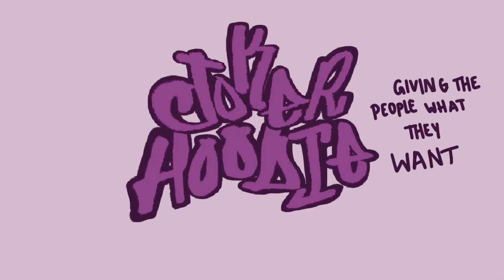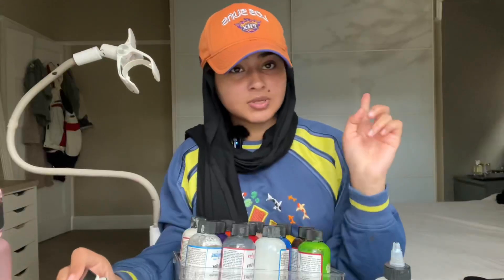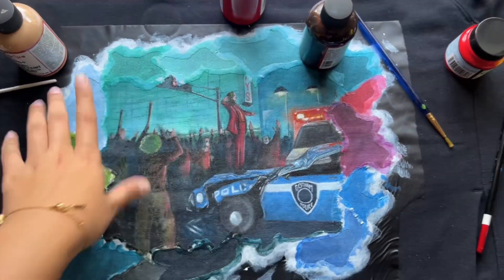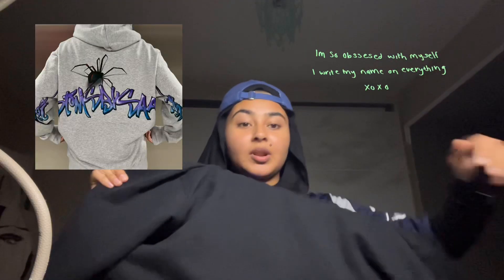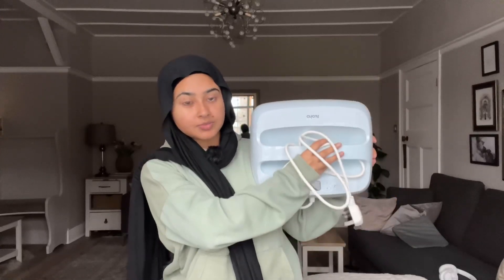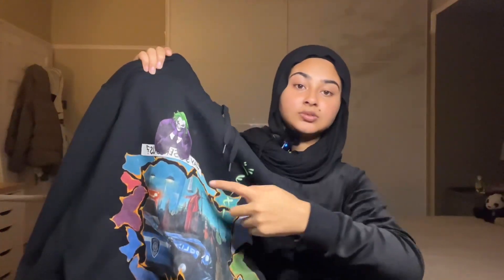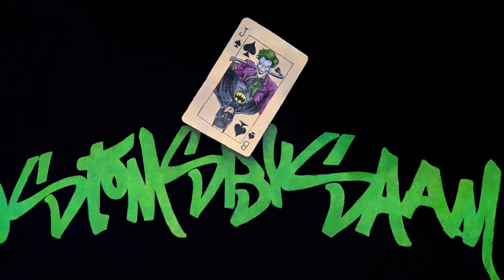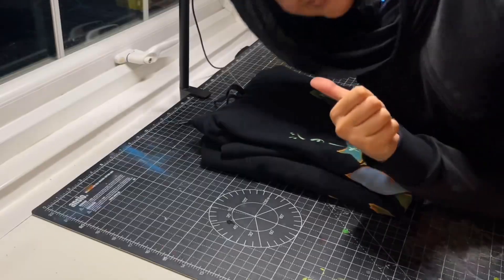HAND PAINTED CUSTOM JOKER HOODIE￼| how to paint a hoodie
Painting the coolest custom joker hoodie you have ever seen

0:00 Intro
0:53 Front
1:44 Update
2:43 Back
2:56 Heat pressing
3:19 Results
4:21 Custom request
4:35 Packaging